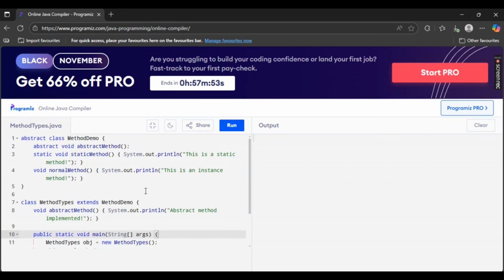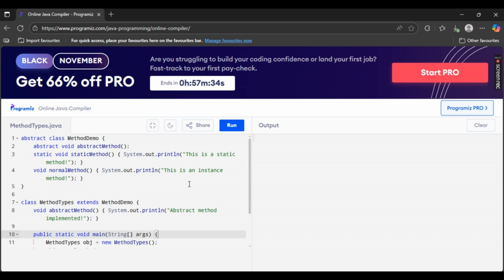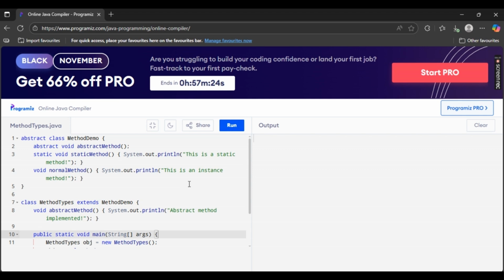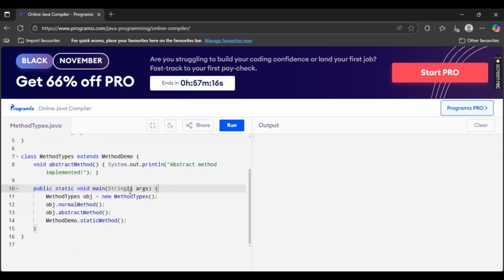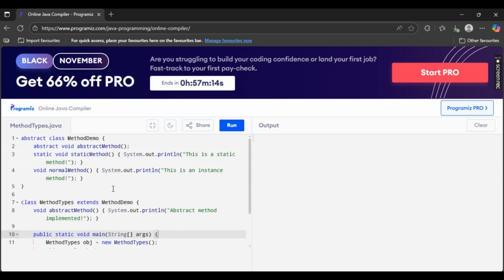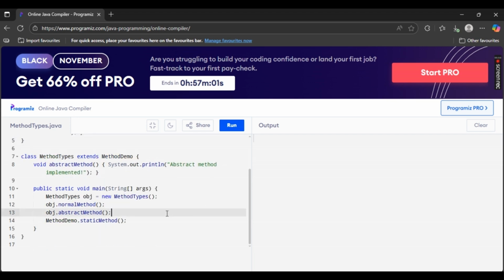How to Understand Methods in Java 2025?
Want to understand methods in Java easily? 🖥️✨ This video breaks down how to create and use methods, pass parameters, return values, and improve code reusability. Perfect for beginners who want to write clean and efficient Java programs! 🚀

Follow along with simple examples and master Java methods in minutes!